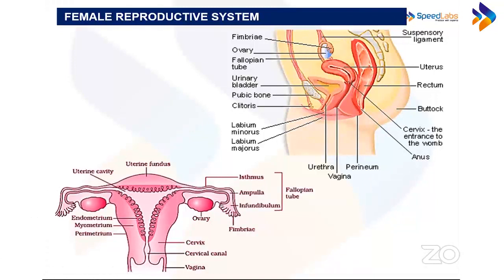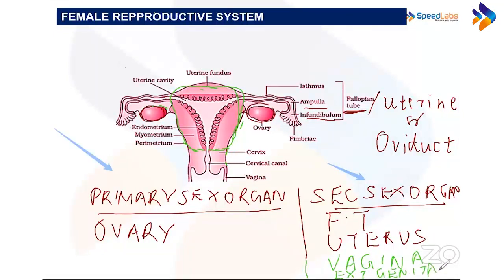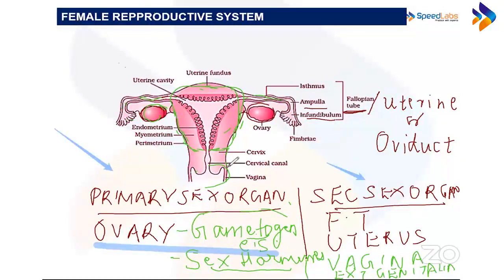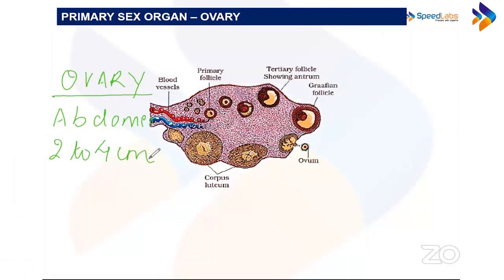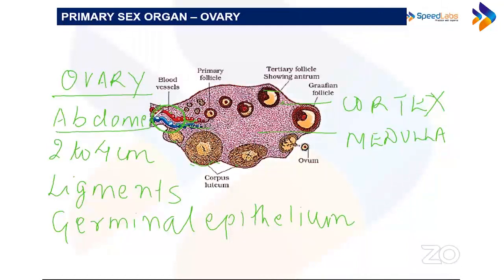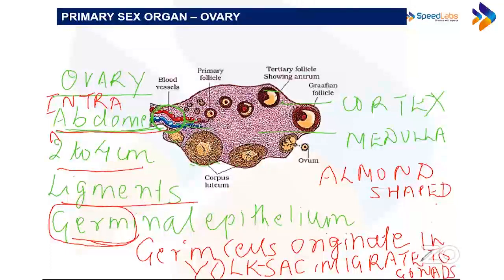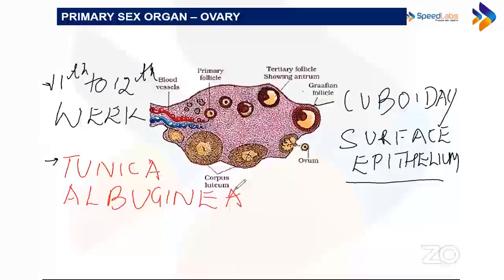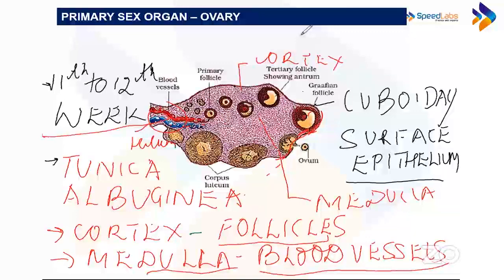CBSE - Class 12th Biology -Female Reproduction System